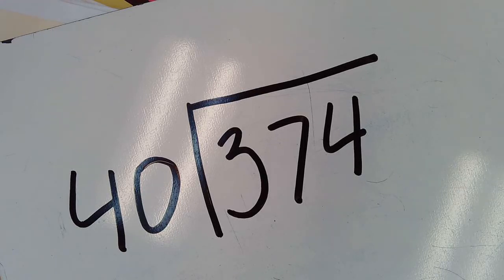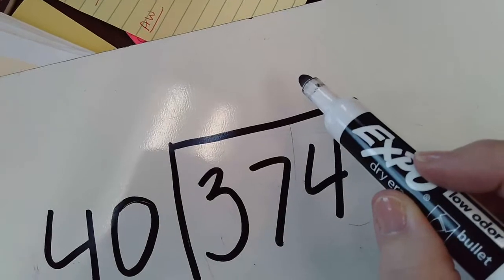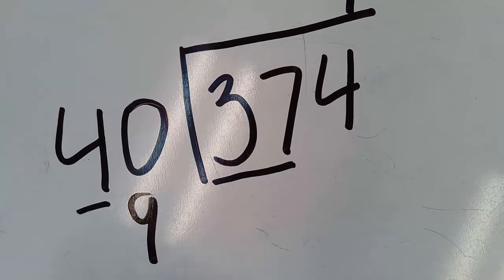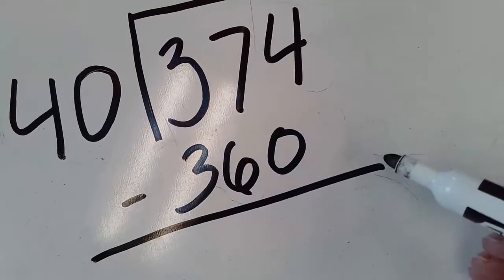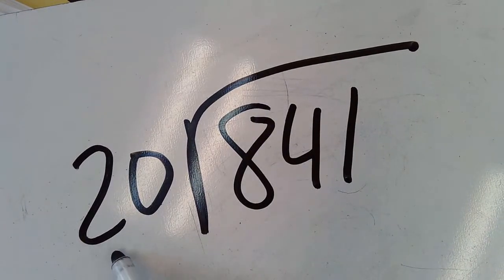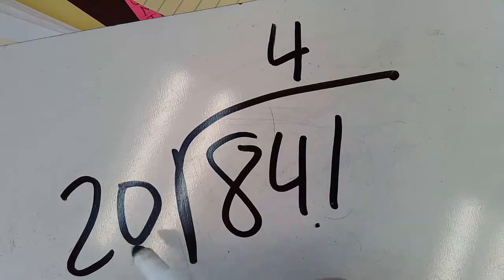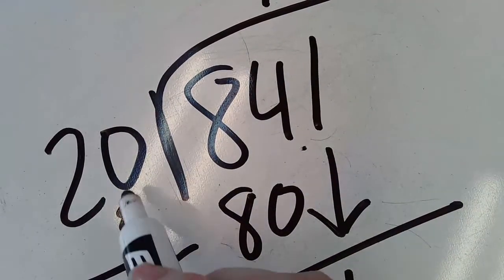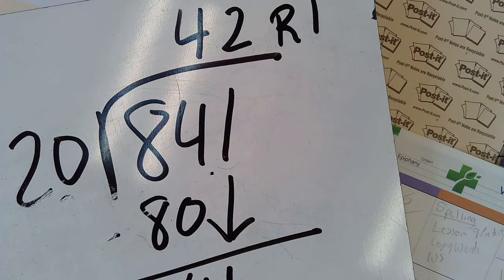Division by a 2 digit number